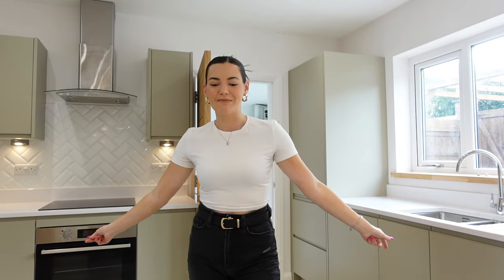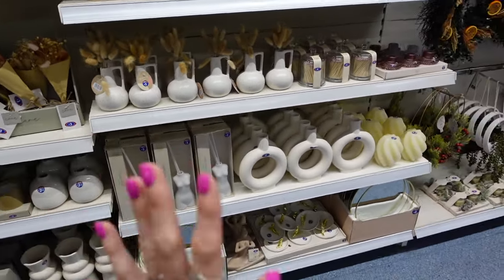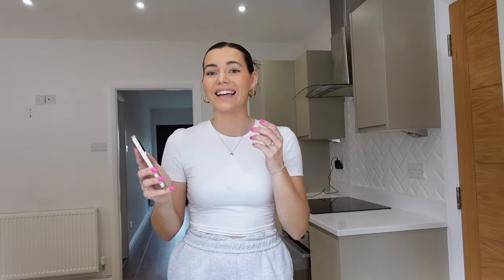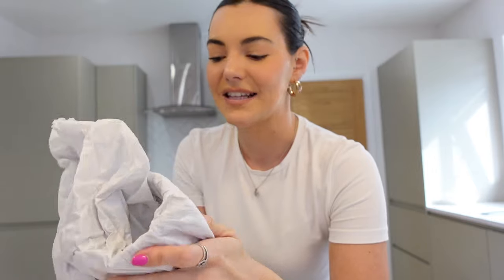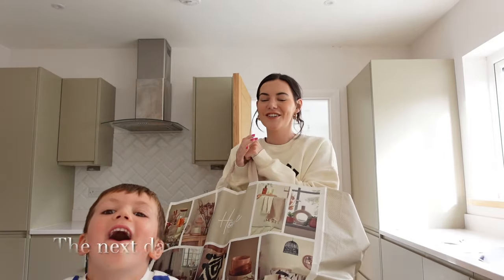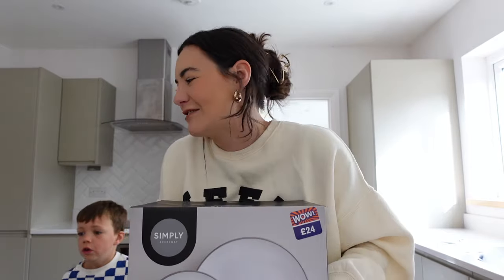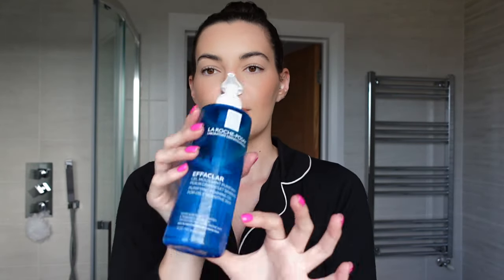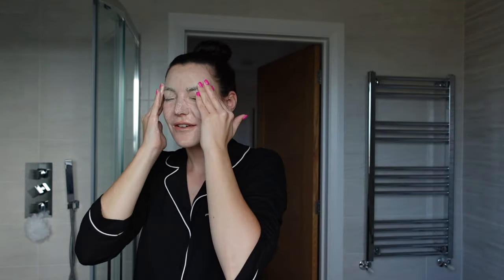VLOG | moving vlog no.1 💕 unpacking, house tour, home wear haul | Katie Waller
Hey, thank you so much for click on this video. We have just moved into our new family home and are doing lots of home shopping to make this house perfect for us.

Key words-
Katie Waller, prettylittlething, PLT, pretty little thing haul, new In prettylittlething, autumn prettylittlething, try on, try ton haul, oh polly, clothing haul, hit or miss, is it worth it, testing, Zara, primark,